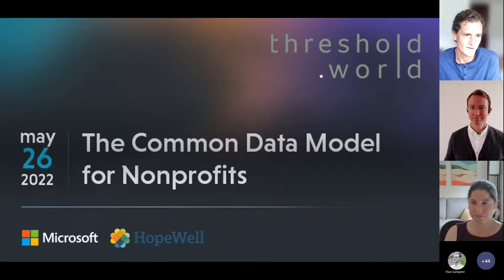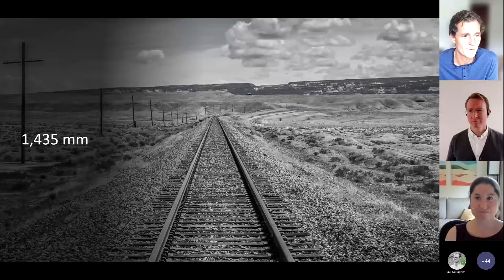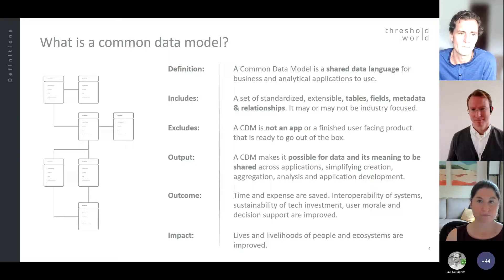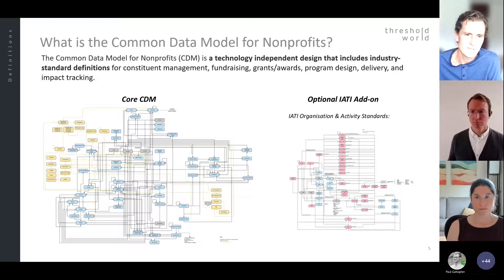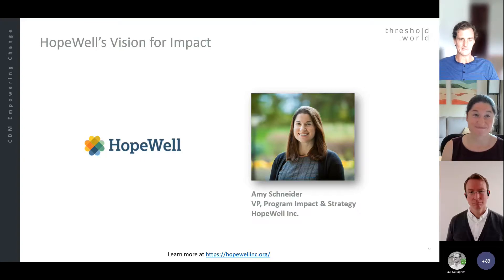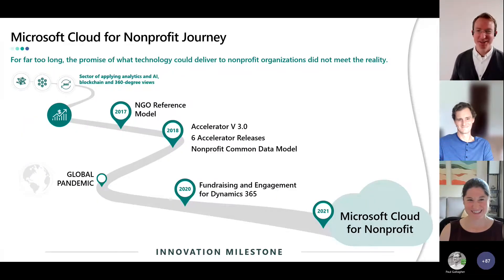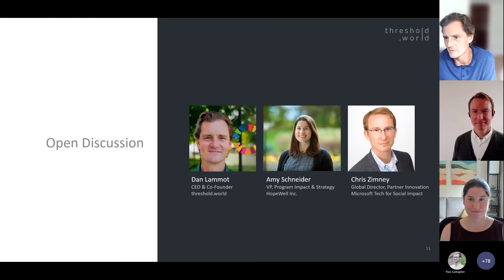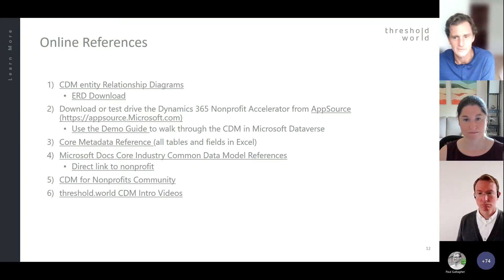Common Data Model for Nonprofits with Microsoft Tech for Social Impact, HopeWell, Inc. and threshold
Learn about the global collaboration that led to the creation of the Common Data Model for Nonprofits (CDM) and how it is accelerating the pace of change with Dan Lammot from threshold.world, Amy Schneider from HopeWell, Inc., and Chris Zimney from Microsoft Tech for Social Impact.

The CDM is a technology independent design that includes industry-standard definitions for constituent management, fundraising, grants/awards, program design, delivery, and impact tracking.